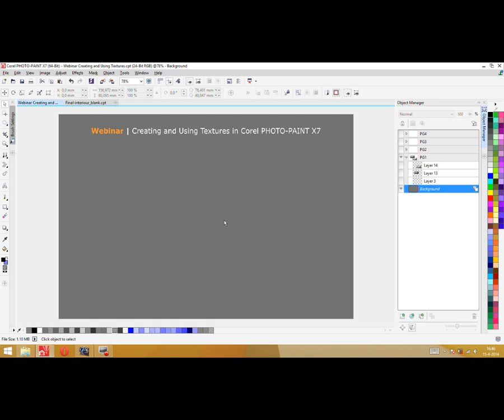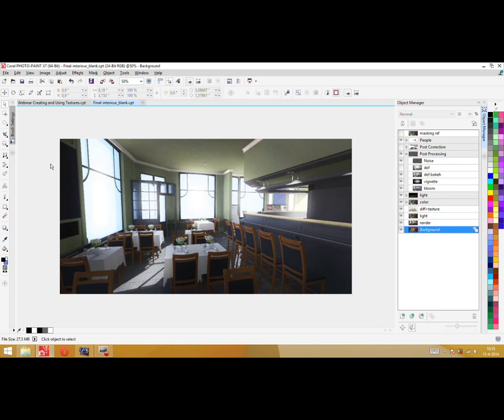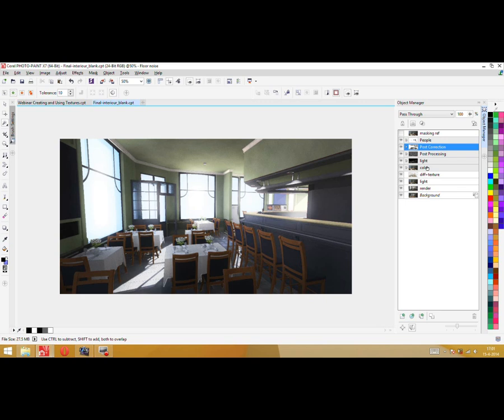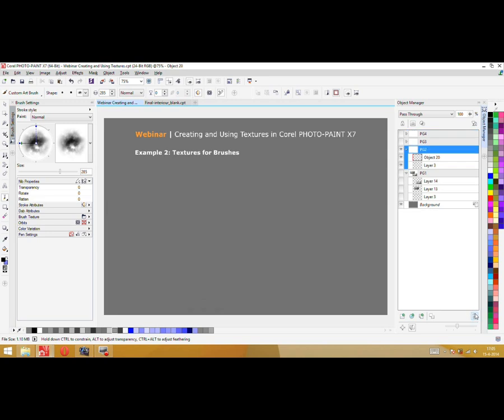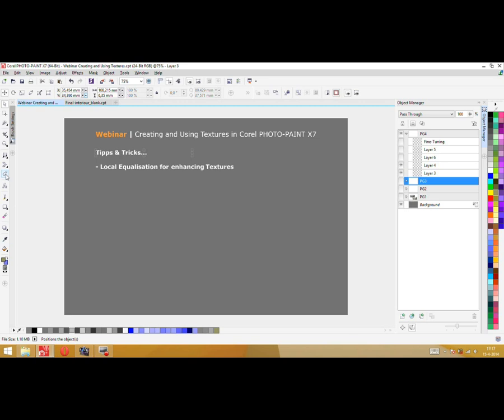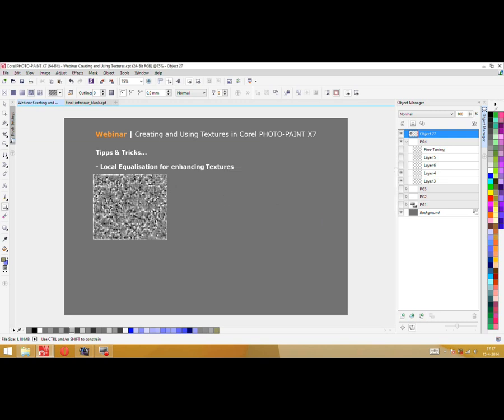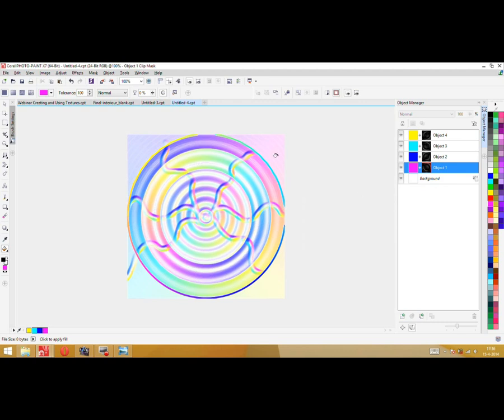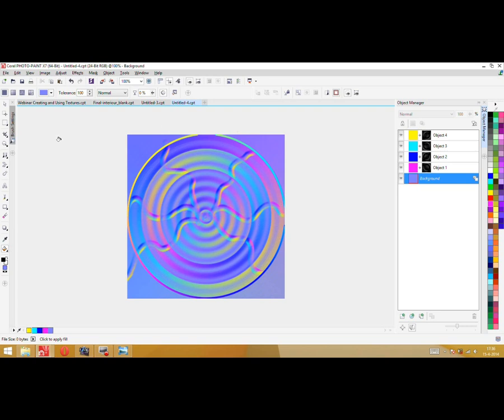Creating and Using Textures in Corel® PHOTO-PAINT™ X7 Webinar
Join Graphic Designer, Illustrator and CorelDRAW Master Maurice Beumers as he explores several new features of Corel PHOTO-PAINT X7. Topics in this webinar will include:
- Using Textures for photo enhancement,
- Creating custom Brushes with Textures,
- How to make Textures seamless,
- More Tips and Tricks while working with Textures.